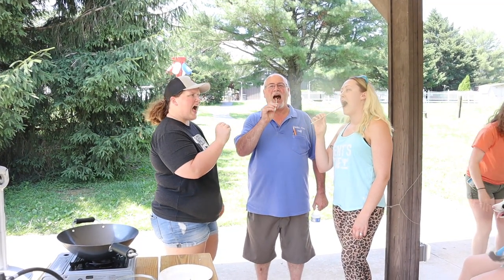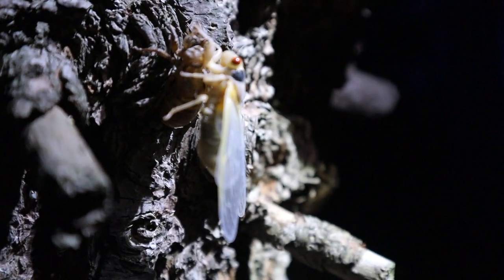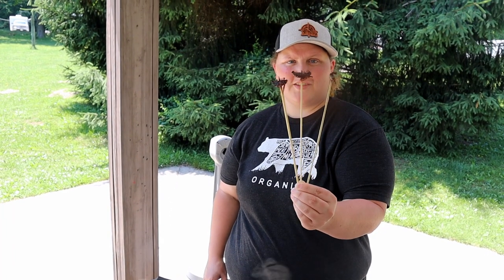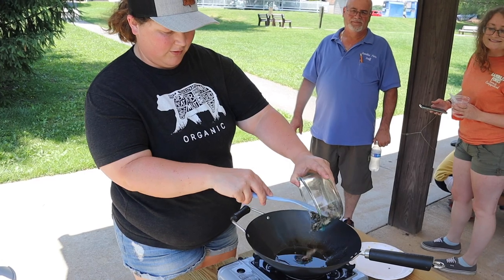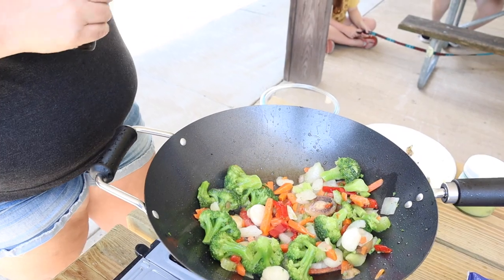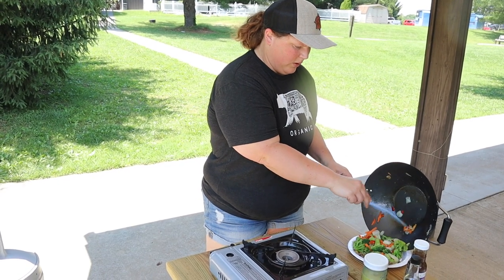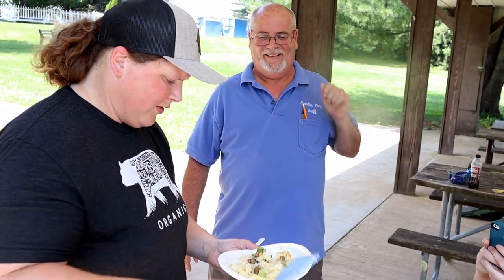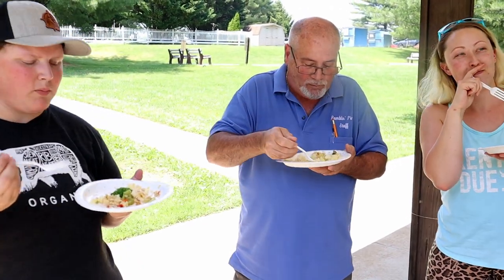CICADA FRIED RICE: Brood X Catch and Cook (Try this Tuesday)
Brood X Cicadas are here after 17 years underground and its time to catch and cook a few in the tasty cicada fried rice video. Cicadas are related to crustaceans so its only natural I would want to give them a try and see what all the fuss over "land shrimp" is about, and the results were surprising.